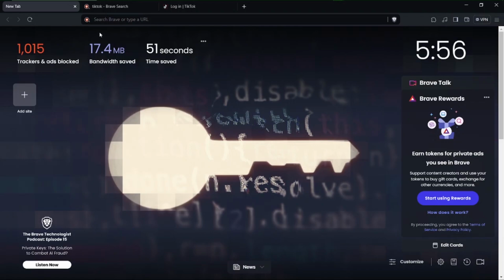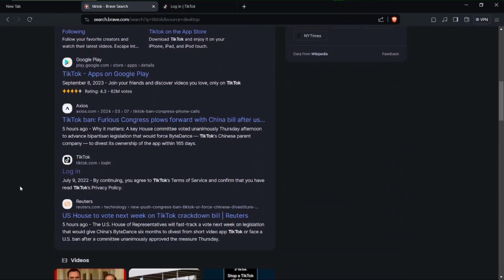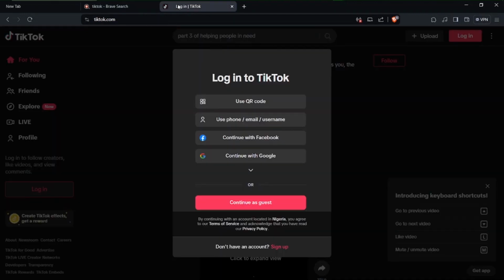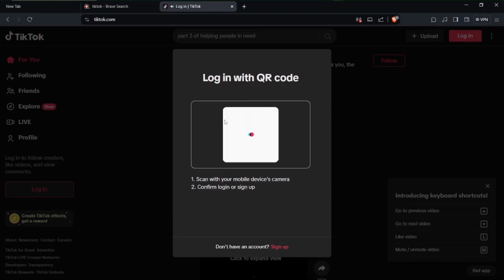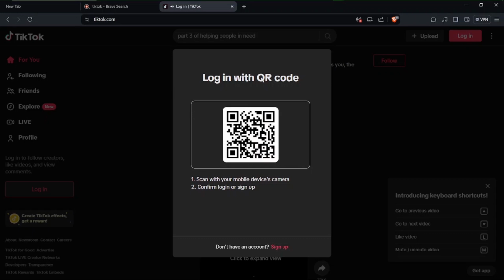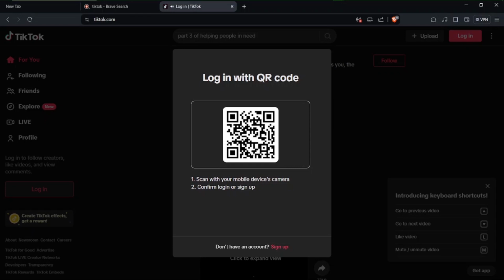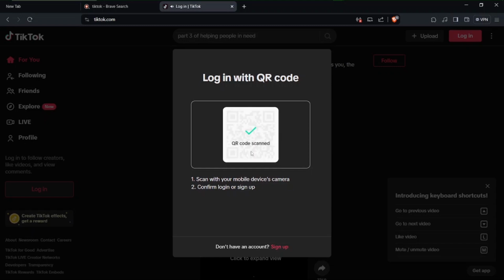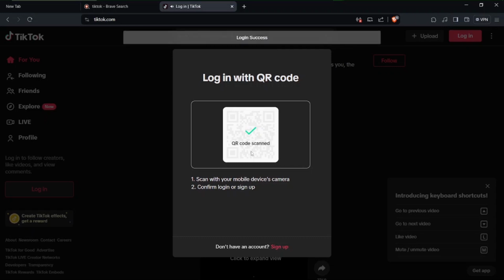How To Log Into Tiktok With QR Code Sign Into Tiktok With QR Code 2024